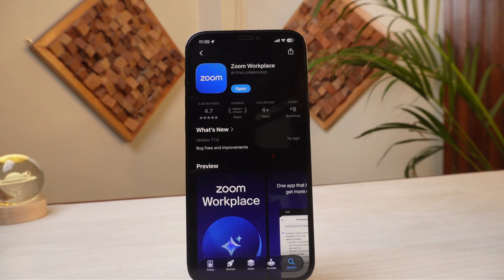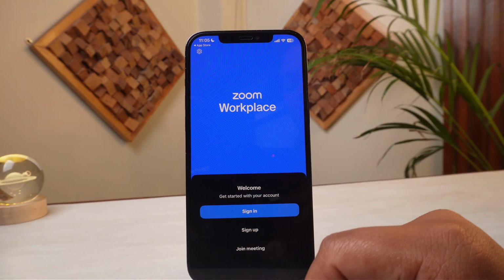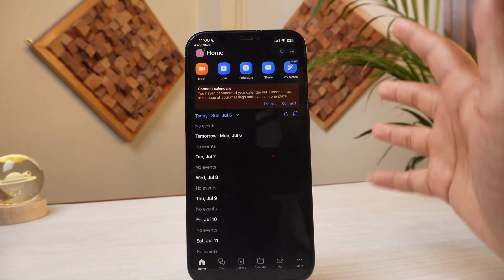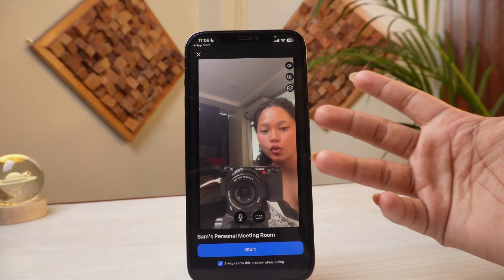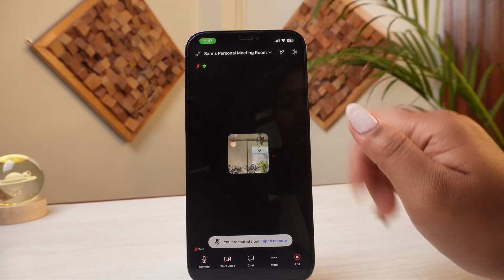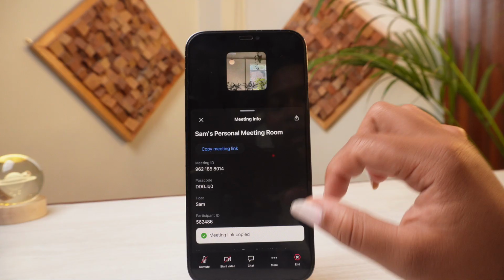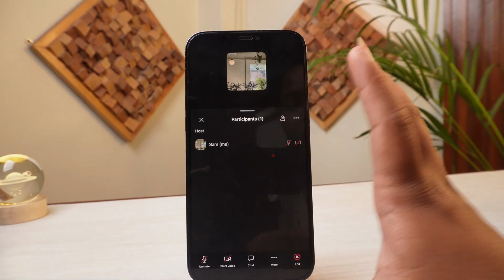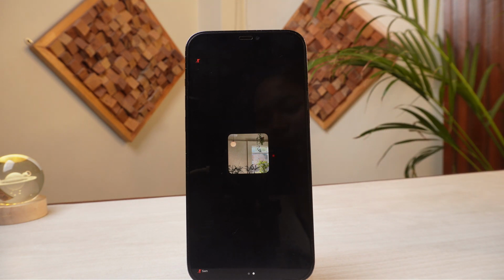How to host your very first zoom meeting step by step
New to Zoom and want to host your first online meeting? In this video, you'll learn how to host your very first Zoom meeting step by step. Whether you're using Zoom for work, school, family calls, or virtual events, this beginner-friendly guide will help you set up and run your meeting with confidence.

We'll walk you through creating a Zoom account, scheduling or starting a meeting, inviting participants, managing your microphone and camera settings, sharing your screen, using chat, controlling participants, and ending the meeting properly. You'll also learn essential host controls that every first-time Zoom user should know.

Whether you're a teacher, business owner, remote worker, student, or someone trying Zoom for the first time, this tutorial covers everything you need to know to run a smooth video meeting. The instructions work with the latest Zoom features available in 2026 and require no previous experience.

Watch until the end to learn the easiest way to host a Zoom meeting from start to finish and avoid common beginner mistakes. This updated 2026 tutorial covers all the essential Zoom settings, tools, and tips for becoming a confident meeting host.